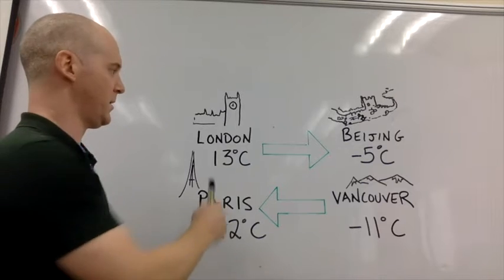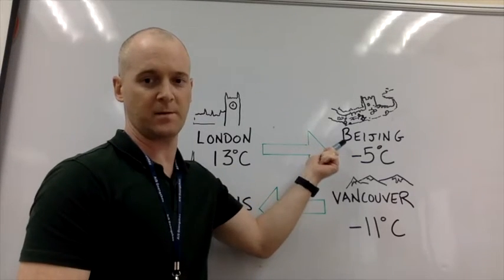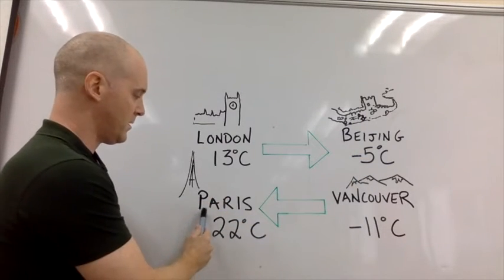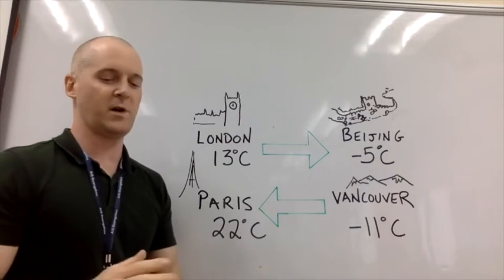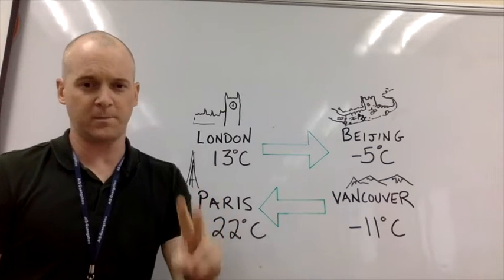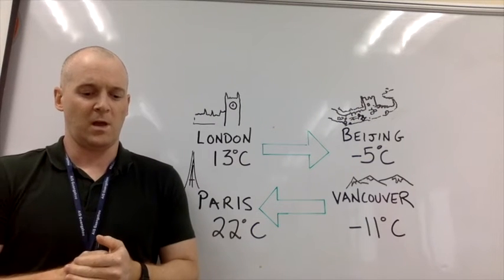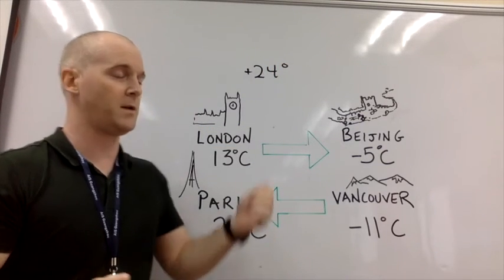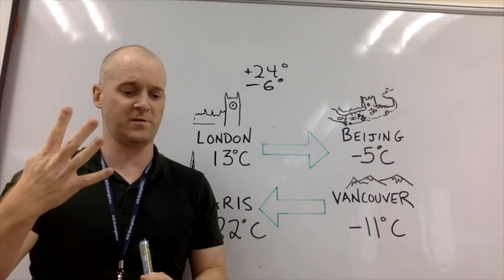G6 HW UNIT 1 TASK 1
G.6 MATH

COMPLETE THE MATH TASK IN THE VIDEO. BRING YOUR RESPONSES, ALONG WITH ANY QUESTIONS, TO CLASS NEXT TIME.